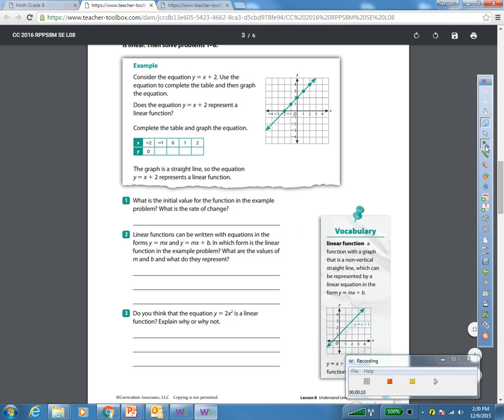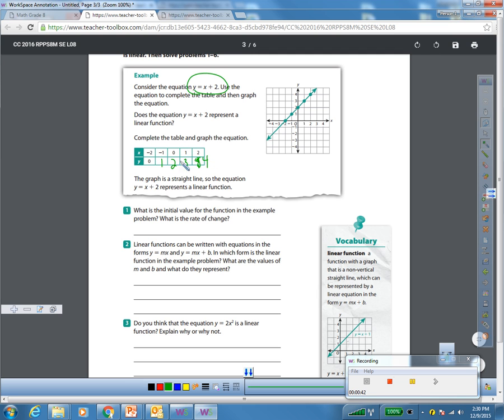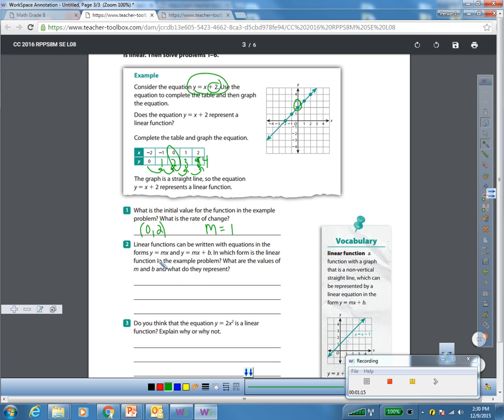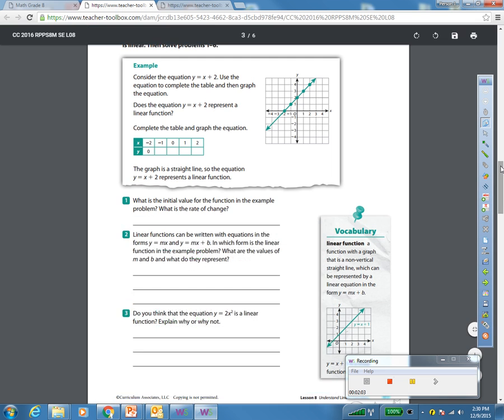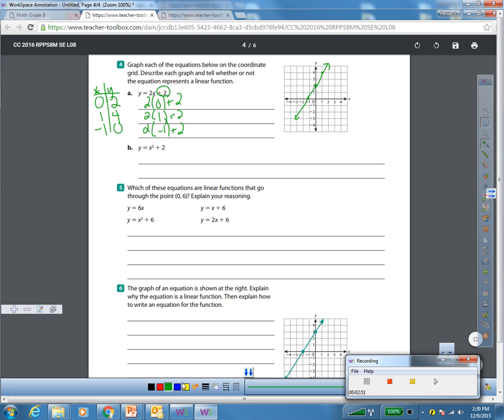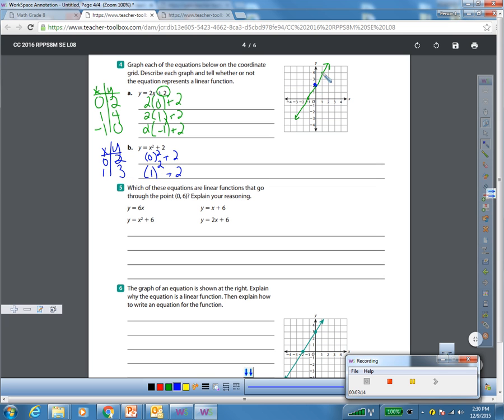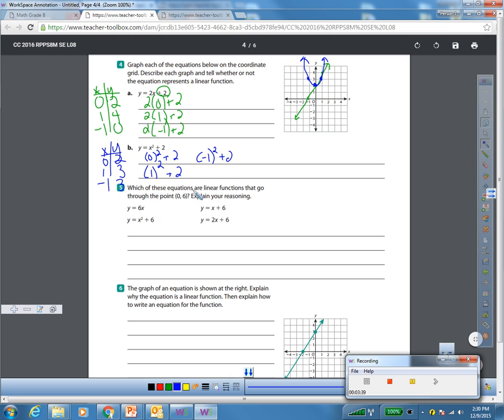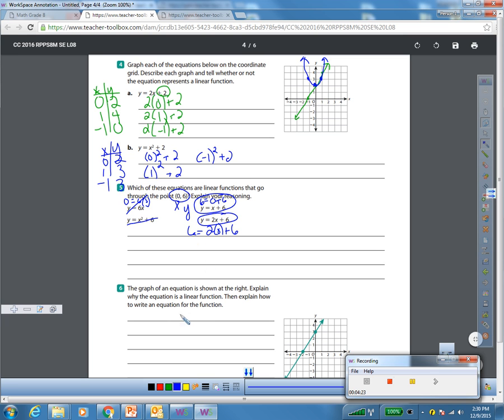Page 85 and 86